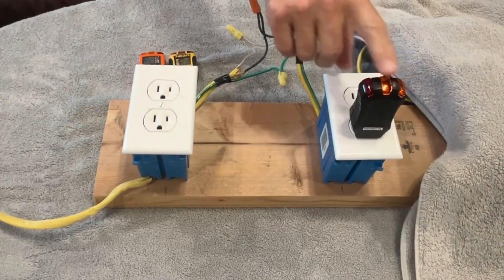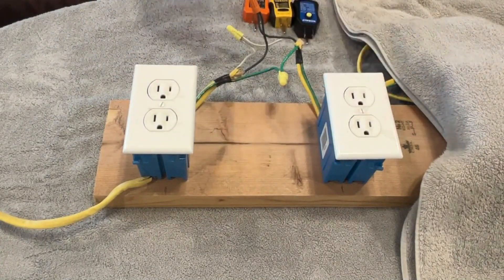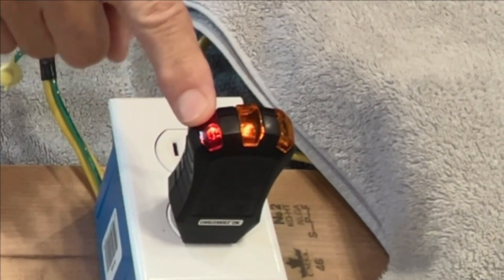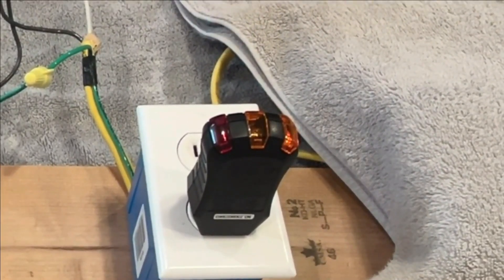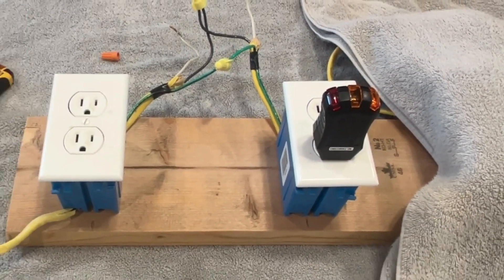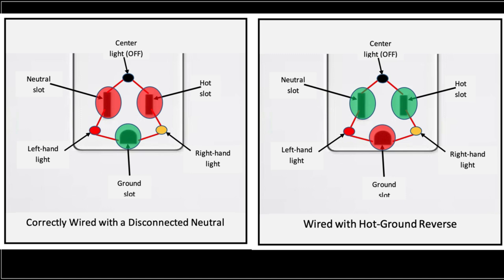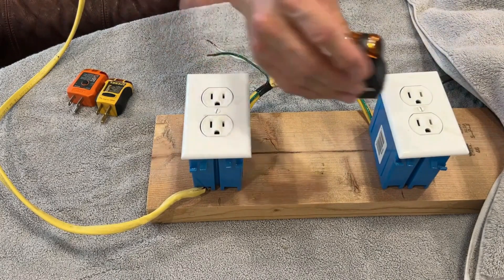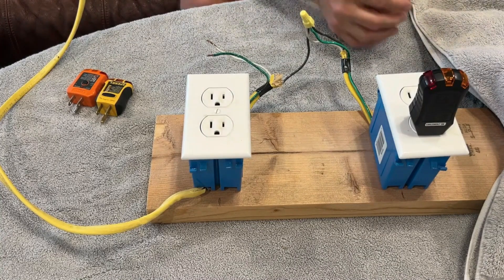3-Light Testers - The Definitive Guide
3-LIGHT TESTERS CANNOT BE COMPLETELY TRUSTED! How does a 3-light tester work? What does a 3-light tester measure? Are three-light testers accurate? This video is the definitive guide to show you exactly what a three-light tester can and cannot tell you. In this video I test 3-light testers with different wiring configurations to show what readings they give.